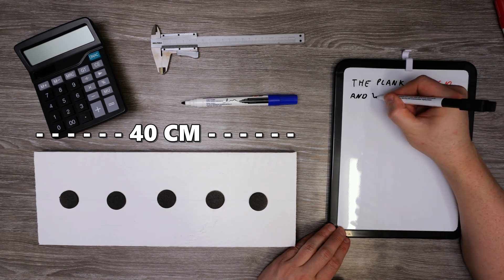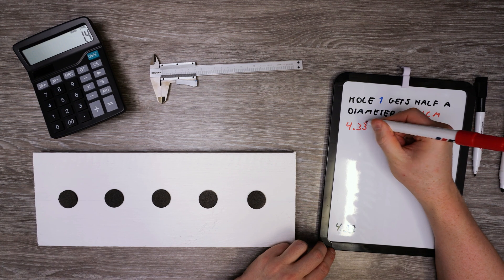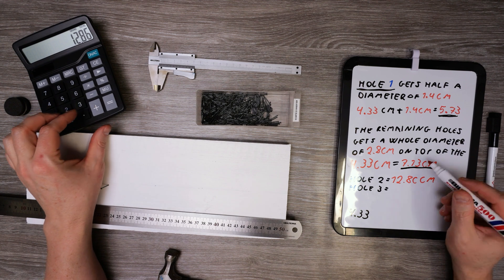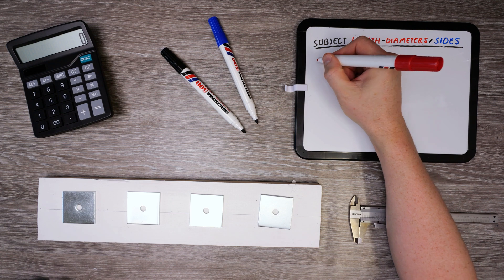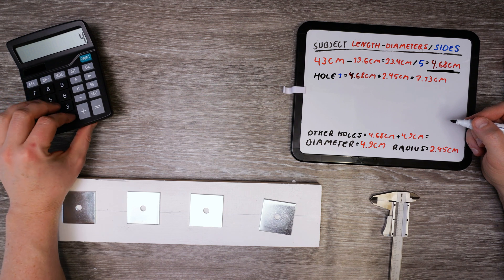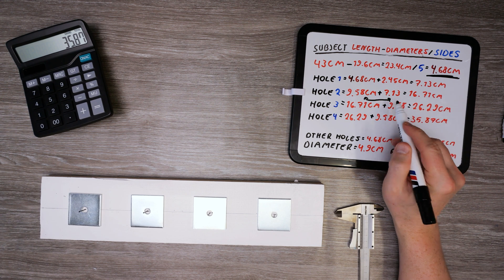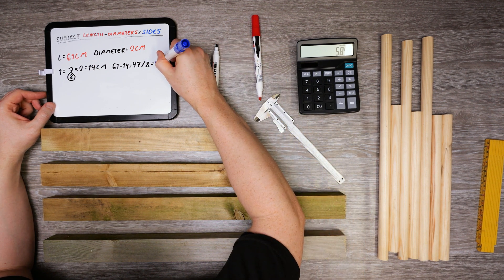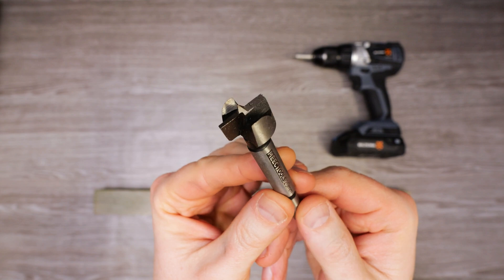How to space out holes and dowels evenly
In this video, I'll show how to space out holes and dowels evenly as simple as possible. This method also gives even spacing from the holes to the edges, which requires some calculation. I'll also write down the formula I use to space out holes here, and how to figure out how many dowels you will need for your project.

* * * * * * * Spacing out holes * * * * * * *

Spacing out holes evenly between the holes and to the edges can be done with this formula: subject length - total diameters of all holes / total sides of all holes = X

X is the distance between each hole and the edges once you have made the holes, but to make the holes, we also need to calculate where to put the hole marks. The first hole center is marked up by adding half a diameter to X to compensate for the lack of edge holes. The remaining hole centers are marked up by adding X plus a whole diameter from the last mark to get to the next center. To make this easier to understand, here is the same example as used in the video:

The plank is 40 cm long and it will have 5 holes each with a diameter of 2.8 cm, which totals 14 cm. 40 cm minus the 14 cm diameters leaves us with = 26 cm remaining space

We then take the 26 centimeters and divide them by the 5 holes plus 1 to get the total number of sides between all holes and edges. 26 cm / 6 = 4.33 cm which is the space between all holes after they are made

First hole = 4.33 cm plus half the diameter of 2.8 cm which is 1.4 cm to compensate for the lack of a hole at the edge.

The remaining holes should have 4.33 cm plus a whole diameter to get from hole center to hole center, so 4.33 cm + 2.80 cm = 7.13 cm + the distances already marked up

So the first hole should be at 4.33 cm + 1.4 cm = 5.73 cm

Hole 2 will come at 5.73 cm + 7.13 cm = 12.86 cm

Hole 3 will come at 12.86 cm + 7.13 cm = 19.99 cm

Hole 4 will come at 19.99 cm + 7. 13 cm = 27.12 cm

And hole 5 will come at 27.12 cm + 7.13 cm = 34.25 cm

Once the holes are made, we now have even spacing between each hole, and between the holes and the edges of the plank

* * * * * * * Spacing out dowels * * * * * * *

If you are gonna make a baby gate, a ladder, railing, or some decorative towel holder for your bathroom, and you dont know how many dowels/rods or whatever you need to space them out evenly with your desired gap, you can use the formula below. If you already know how many dowels you are gonna use, you can just stick to the space out holes evenly formula above.

If you dont know how many dowels you need, but know more or less how much space you want between them, you can find out how many you need by elimination.

For this example, we use a 61 cm long beam like in the video, and the dowel is 2 cm in diameter, so the holes will be 2 cm in diameter too. Our target distance between the dowels and the edges will be 10 cm.

Test with 7 dowels: 7 dowels x 2 cm = 14 cm in diameters
We take the 61 cm and deduct 14 cm = 47 cm, which we divide by the number of sides the dowels will have, which in this case is 8. We are then left with 5.8 cm which will be the spacing between the dowels, which is way too little

Test with 5 dowels: 5 x 2 cm = 10 cm in diameters
We take the 61 cm and deduct 10 cm = 51 cm, which we divide by the number of sides the dowels will have, which in this case is 6. We are then left with 8.5 cm which will be the spacing between the dowels. Let's see where we end up if we use 4 dowels instead.

Test with 4 dowels: 4 x 2 cm = 8 cm in diameters
We take the 61 cm and deduct 10 cm = 53 cm, which we divide by the number of sides the dowels will have, which in this case is 5. We are then left with 10.5 cm which will be the spacing between the dowels. That is right on target, but in the video I went with 5 dowels instead since 4 would be a little

Now you just need to find out where to put the hole marks, and for that you use the how to space out holes evenly formula above.

* * * * * * * Video Chapters * * * * * * *
0:00 Introduction to the video
0:25 Spacing out holes example 1
3:44 Spacing out holes example 2
6:37 Spacing out dowels evenly
11:26 That's it, thank you for watching

That was it for this episode. If you have any feedback or questions, drop them in the comments section and see what happens